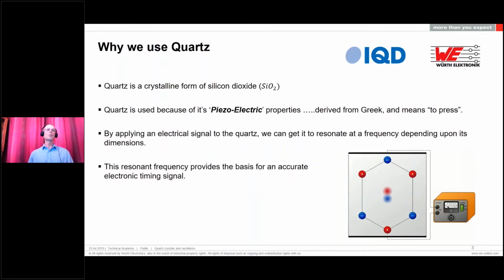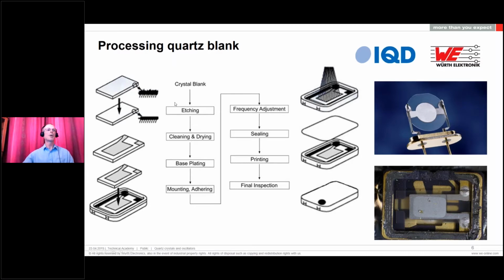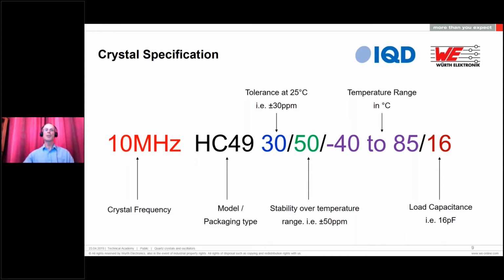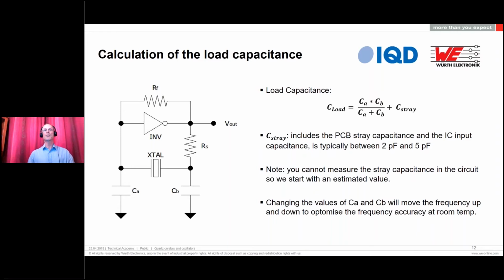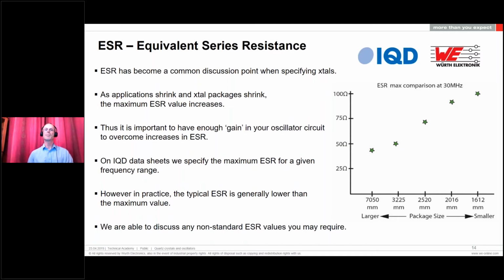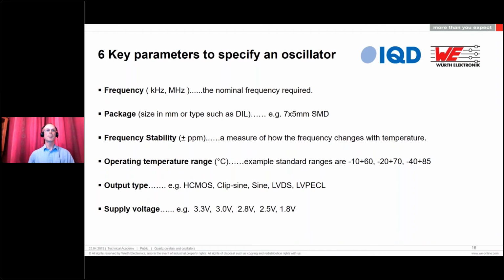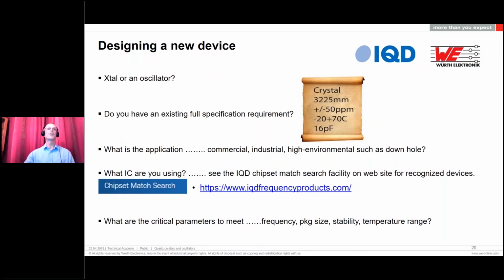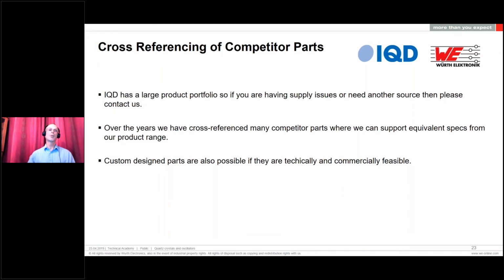WE meet @ Digital Days 2021: Back-to-Basics - Specifying quartz crystals and oscillators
This presentation was part of our virtual conference (26-29 Apr): WE meet @ Digital Days 2021

Today the usage and applications for quartz devices is rising with each new technological breakthrough. Progressively, more engineers become responsible for specifying crystal design parameters for their own electronic solutions. This drives the need to better understand crystal and oscillators. In this presentation, we will explain how each of the different parameters make up the overall specification and what device values are feasible depending upon the operating conditions.